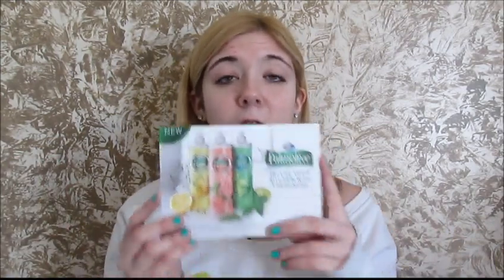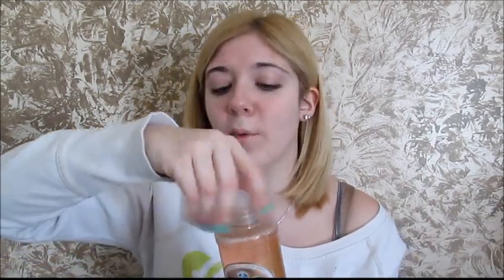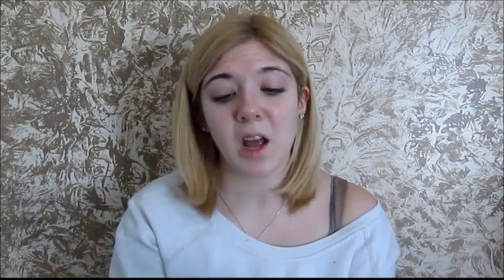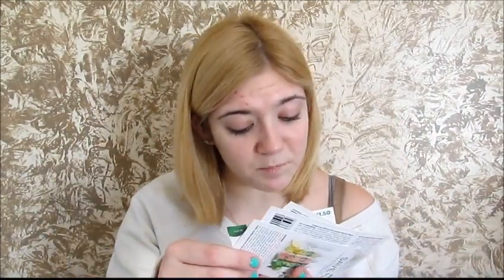Influenster VoxBox Review - Palmolive soap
Click the links below if you would like to see what goes on in my everyday life. i would love to get to know my subbies and would love for you to get to know me:
Instagram (If this doesn't work yet then you can search me on your smart phone or ipod touch)